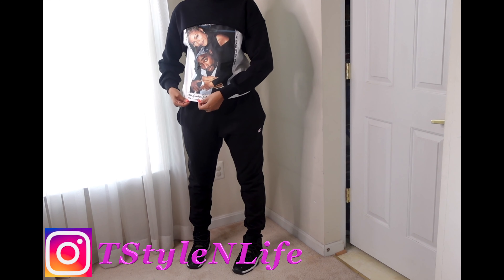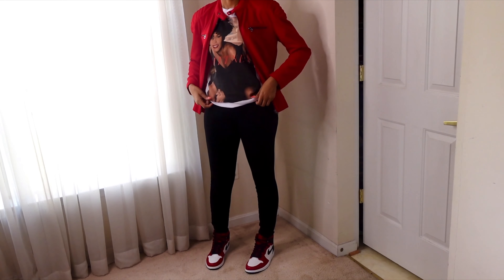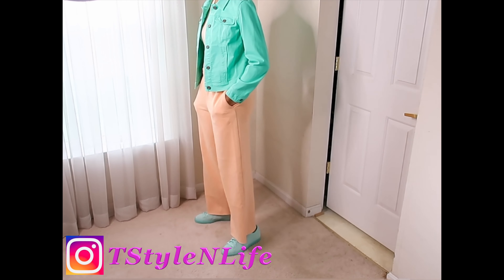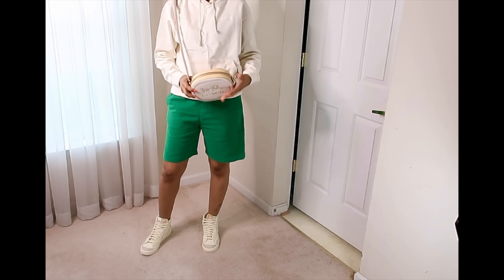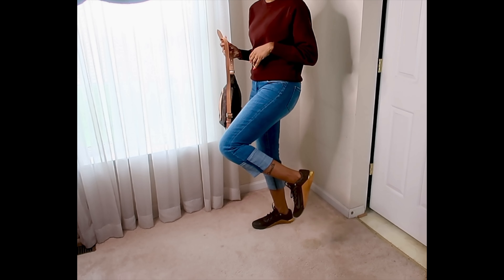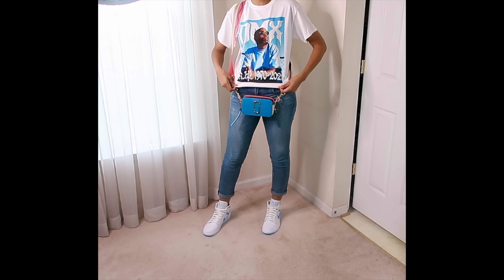HOW TO STYLE STREET BUT CHIC LOOKS!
Hey Fam!

Welcome Back! In this video I will be sharing how I style dress down looks into street but chic looks! Enjoy!

All items that are still available will be linked below.

Jordan 11 Retro Heiress Black Stingray (GS) available on StockX @dan-11-retro-heiress-black-gs

Jordan 1 Retro High CO Japan Neutral Grey (2020) available on StockX @dan-1-retro-high-co-japan-neutral-grey

Jordan 1 Retro High Satin Snake Chicago (W) available on StockX @dan-1-retro-high-satin-snake-chicago-w

Blue champion hoodie- @/~/F6845458.html

Blue champion sweatpants- @/~/6146450.html

Black Champion sweatpants- @/~/6146450.html

Black crop top hoodie - @20

Metcon 6 Premium Training Shoe from Nordstrom - @62

Puma suede Classics (mint green) -  @/model/puma-suede-classic-womens/231696.html

Nike Blazer Mid '77 Vintage - @r-mid-77-se-womens-shoes-25h71W

Jordan 1 Mid UNC (W) - StockX - @dan-1-mid-unc-w

Similar Diana Ross T-shirt- @/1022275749/unisex-diana-ross-custom-t-shirt

Similar Jada & Tupac T-shirt- @/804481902/land-of-nostalgia-mens-long-sleeve-pac

Similar Whitney Houston T-shirt- @/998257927/whitney-houston-official-smile-signature

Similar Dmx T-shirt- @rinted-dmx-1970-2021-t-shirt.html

Boomerang T-shirt- @/men-s-boomerang-movie-t-shirts-bvzz-iai0t